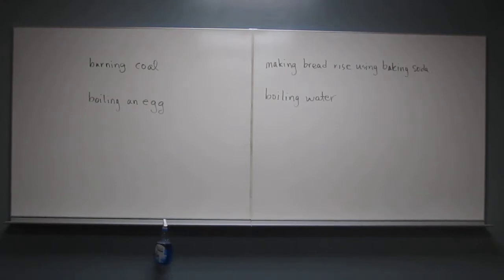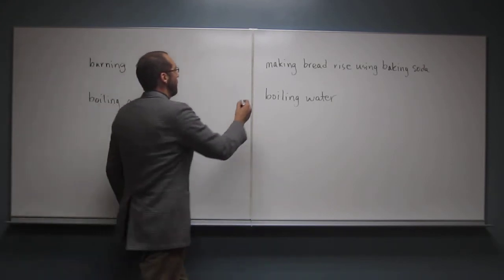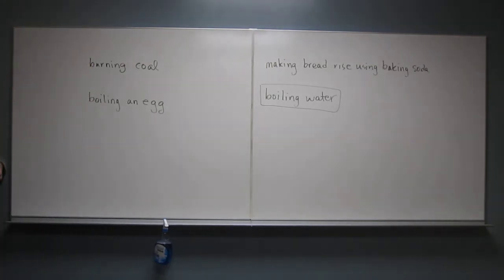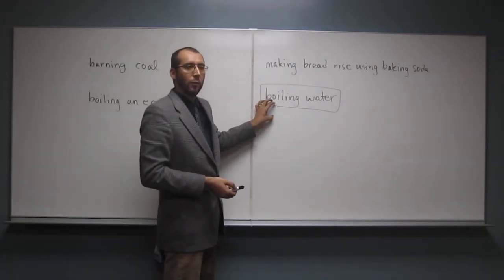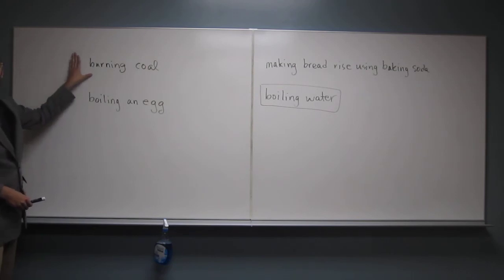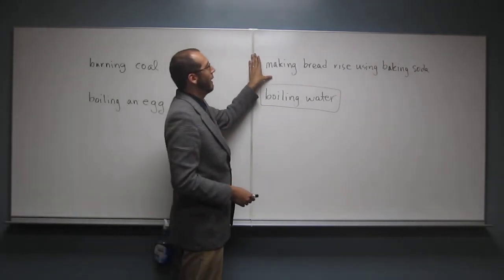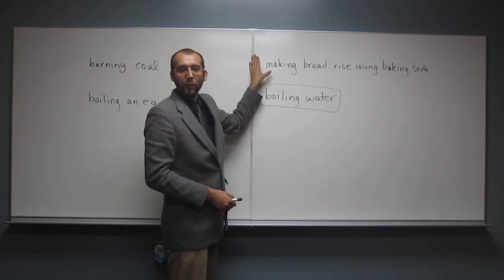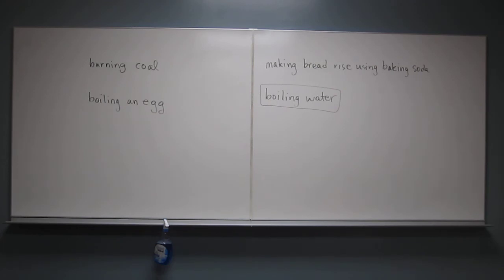1411 PE01AMC 012 - Identifying Chemical and Physical Changes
Which of the following is not a chemical change?
A. burning coal
B. making bread rise using baking soda
C. boiling an egg
D. boiling water